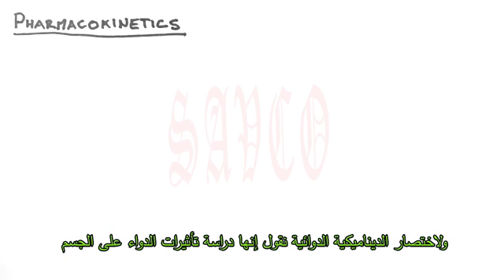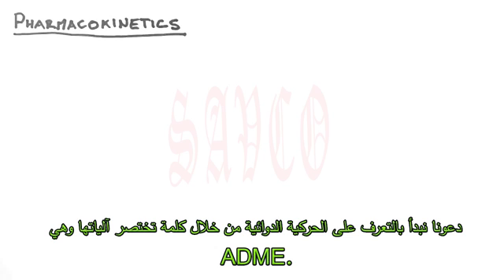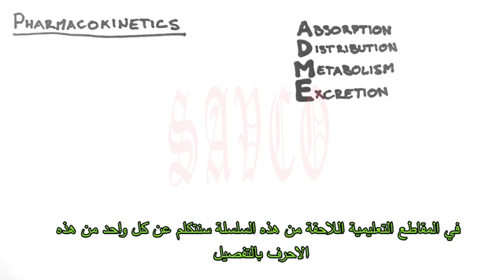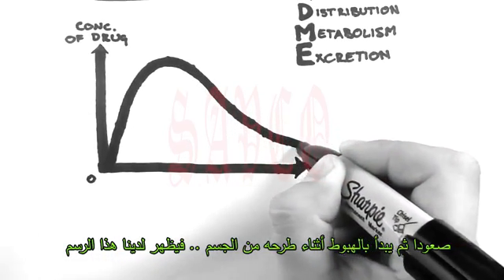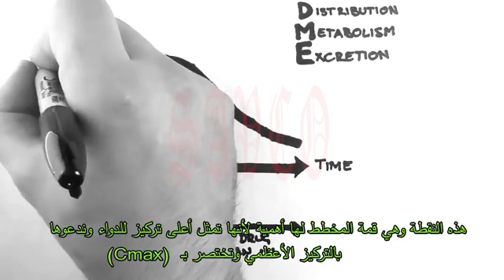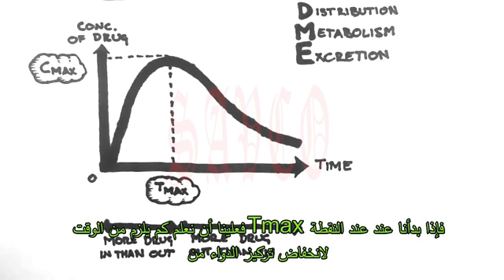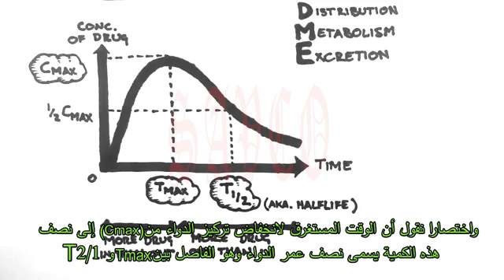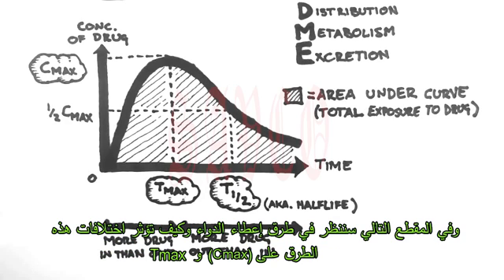سلسلة ( شرح الحركية الدوائية ) 1- 5 - منشورات سافكو التعليمية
سلسلة تعليمية للتعريف عن ماهية الحركية الدوائية من 5 أجزاء

ماهية الحركية الدوائية - ADME-